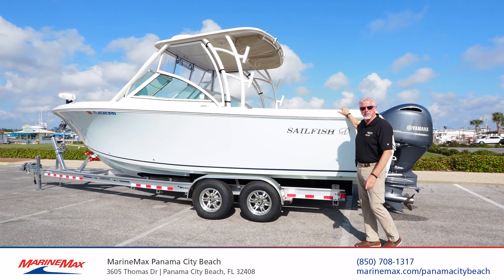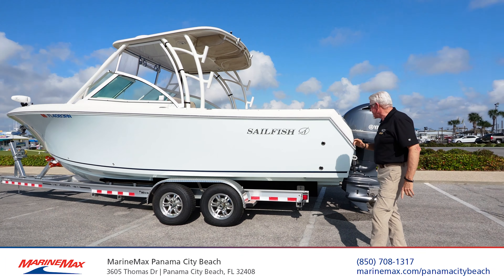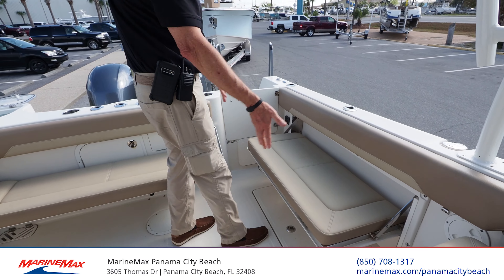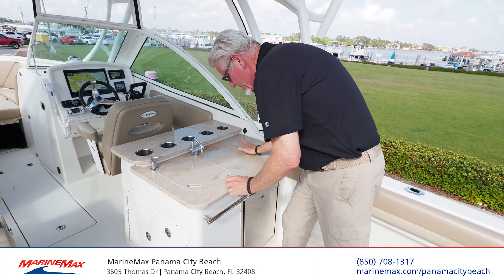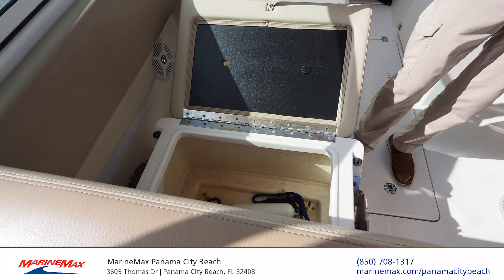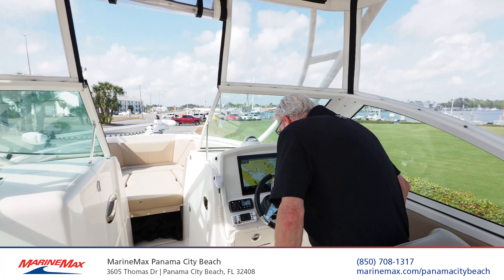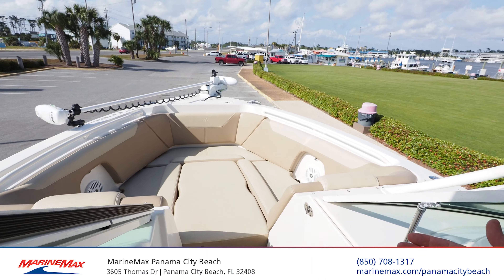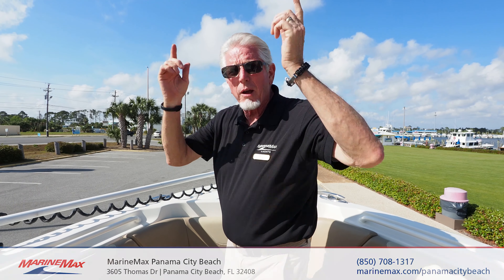USED 2017 Sailfish 275 DC | MarineMax Panama City Beach, FL